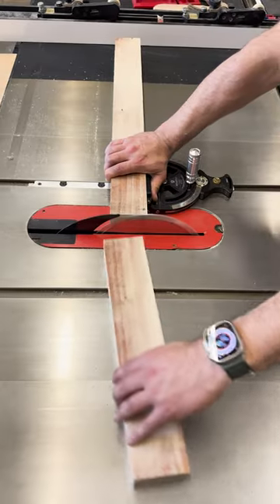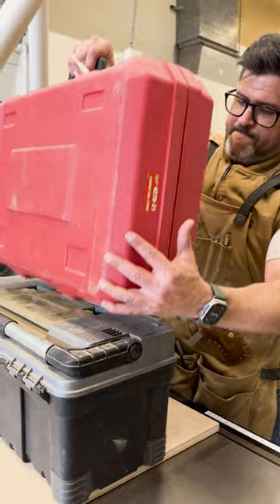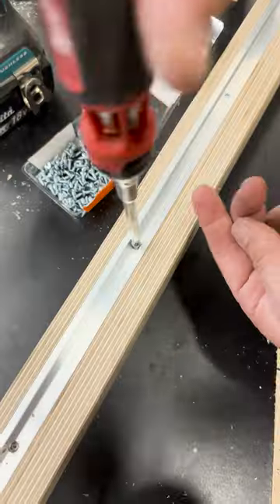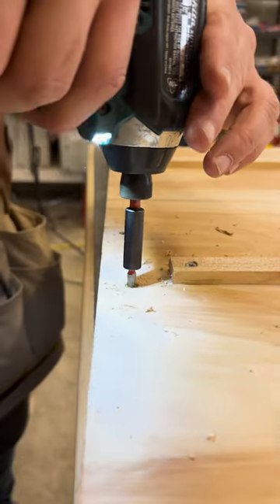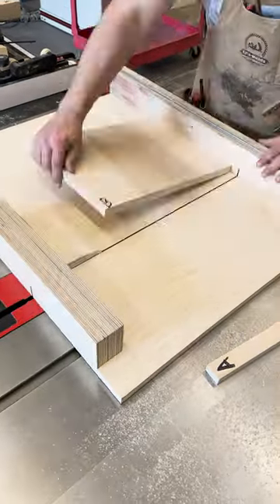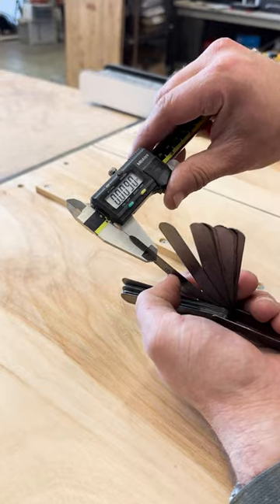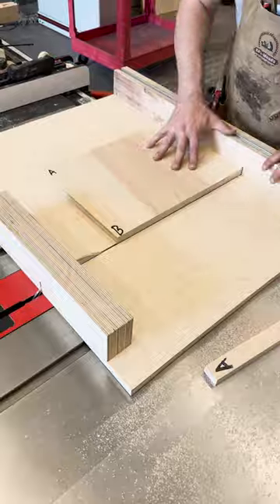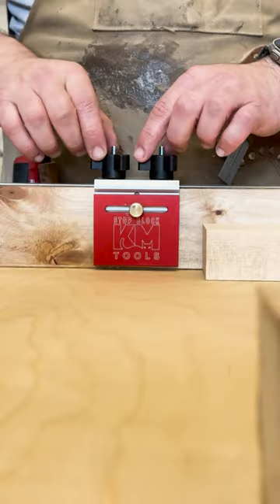Perfect Cuts Every Time? | Table Saw Crosscut Sled Pt.2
In this video, I'll be discussing how to make an extremely accurate crosscut sled for the most used jig on a table saw. This sled will save you a lot of time and frustration when cutting crosscuts correctly!

In Part 1 of this series, we talked about the importance of a flat fence and how to glue it up for success. Now, we're going to discuss how to assemble the perfect crosscut sled for use with that jig. By following these simple steps, you'll be able to make accurate crosscuts time and time again!